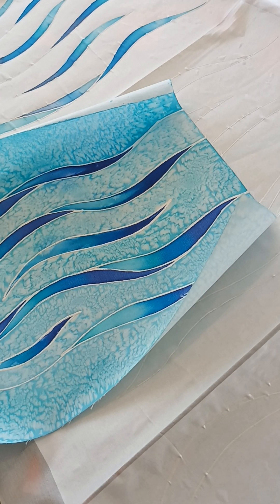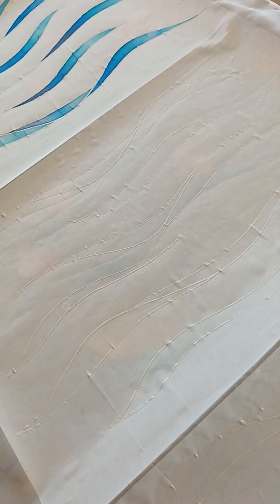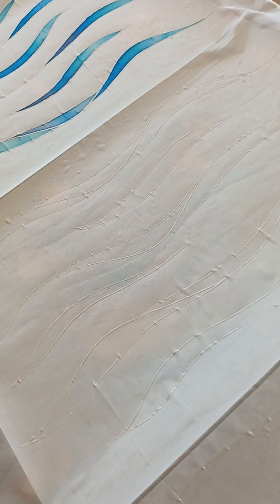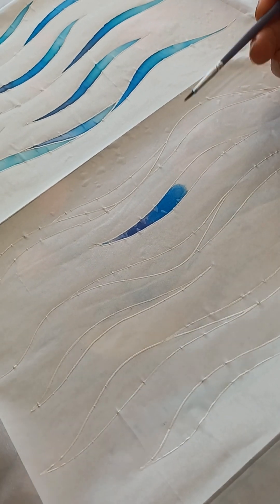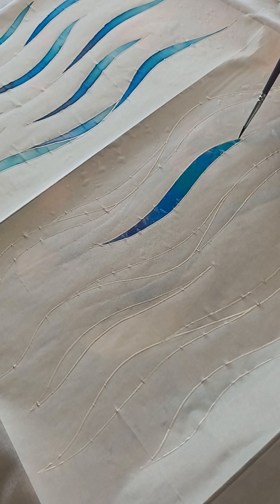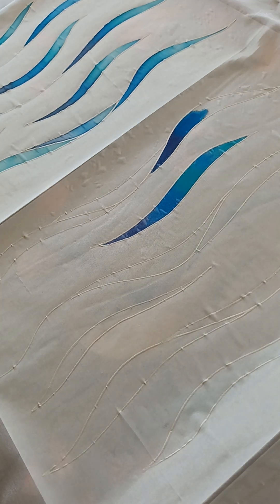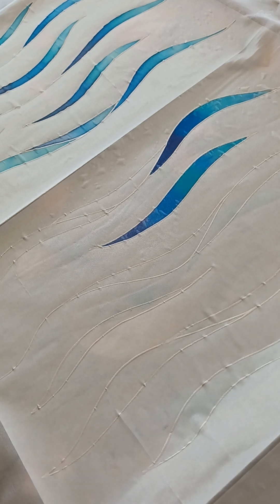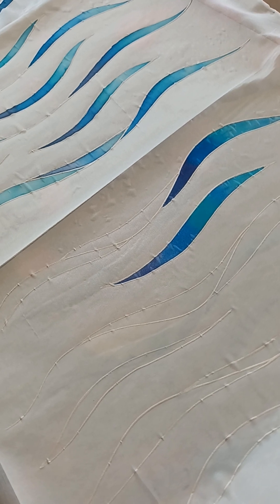Silk Painting - painting waves onto a silk scarf backed by freezer paper to add detail.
I used freezer paper to back this wave silk scarf before drawing the design with gutta and then painting. I don't need to use a frame with this method. I just peel the freezer paper off the silk before ironing the finished design.